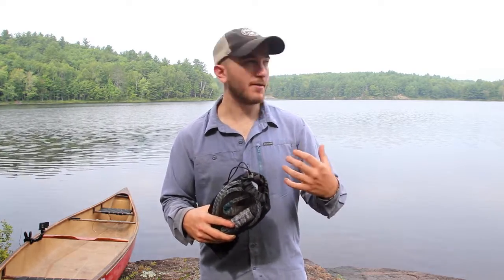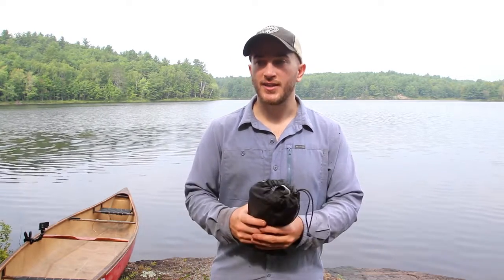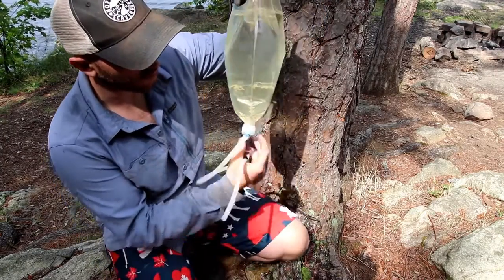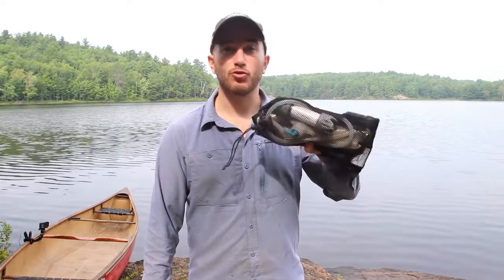Essential tool for your camping needs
Everyone should think of buying or having this fantastic tool for your camping adventure. An essential tool for your best practice of survival.